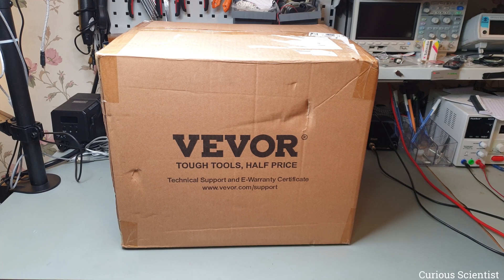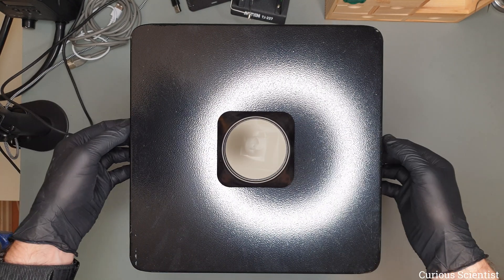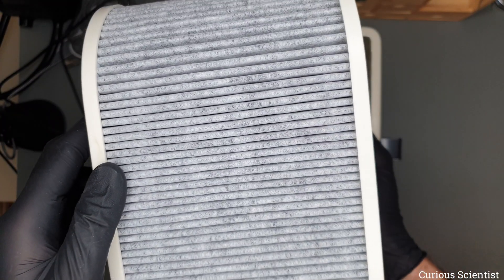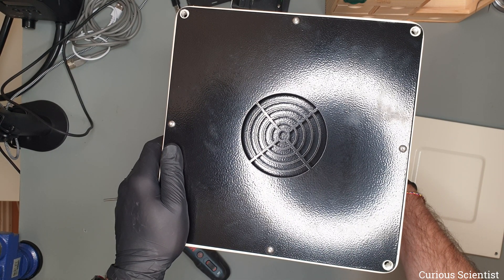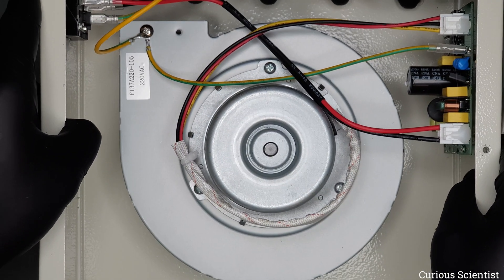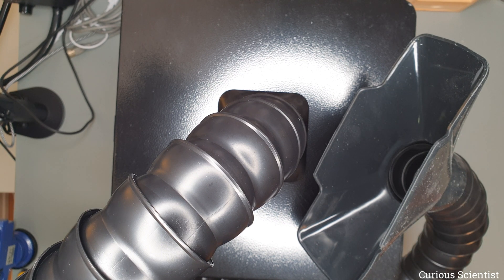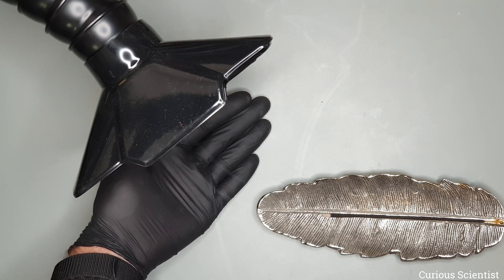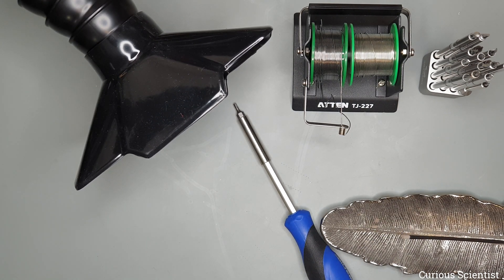100 W Solder Fume Extractor Review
In this video, I show you what this fume extractor looks like and how it works. I disassemble the whole thing and then go through each component so you can decide if it is worth your money. I think, it is a bit loud, but it is still better than getting sick from the fumes.